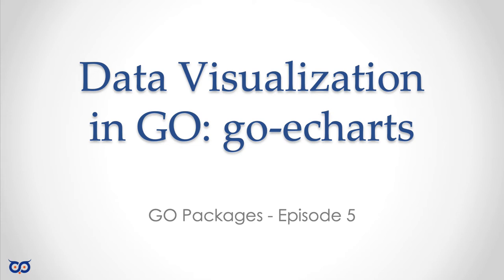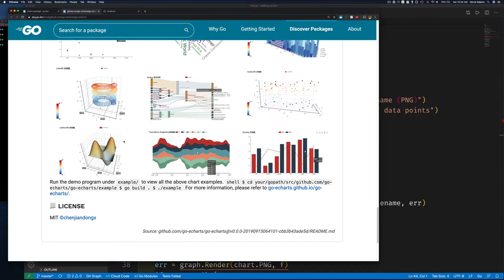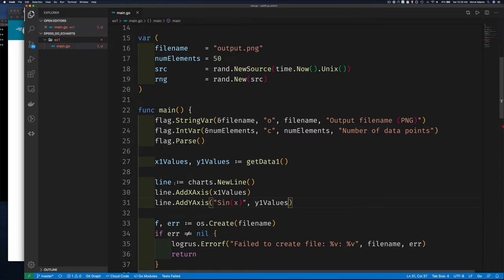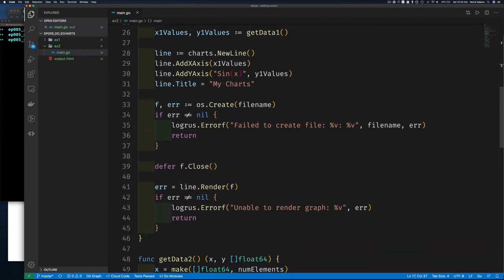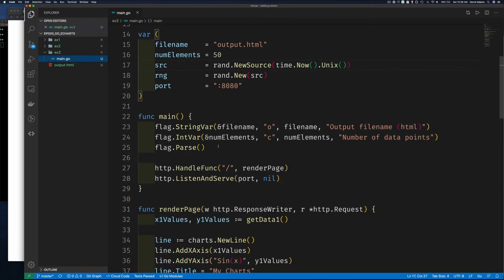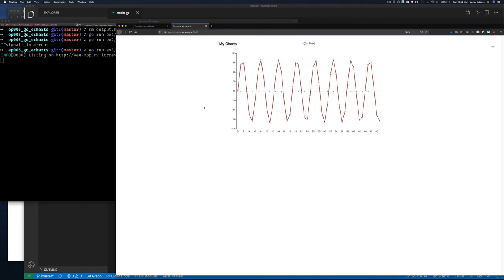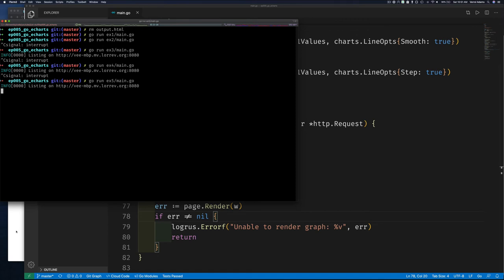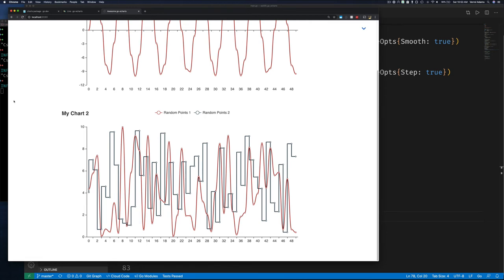ep005 Data Visualization in GOlang using go-echarts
In this video, I am trying trying to plot some line charts using a package call go-echarts,

Let's jump in and see.